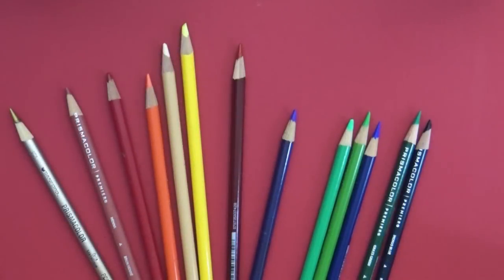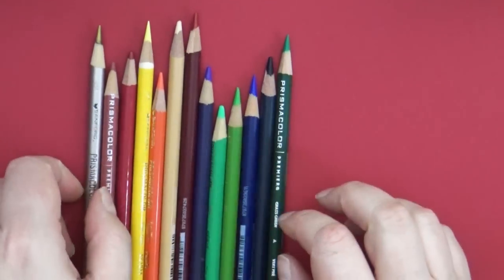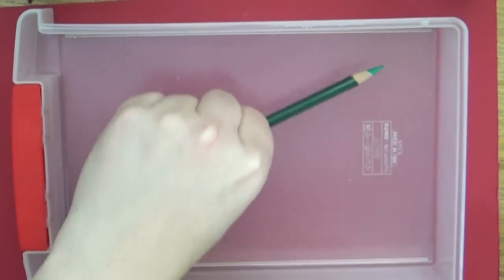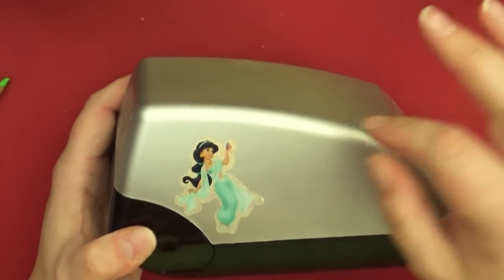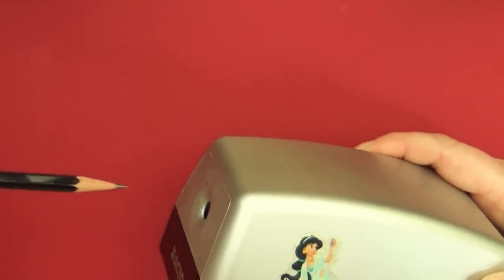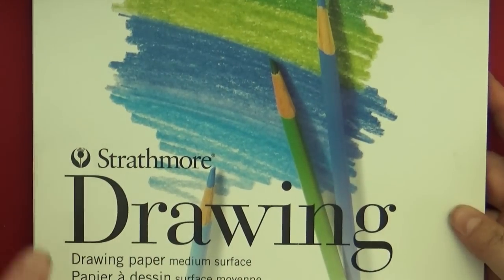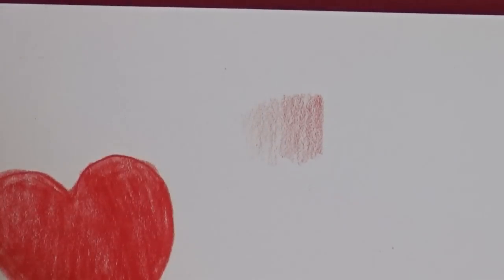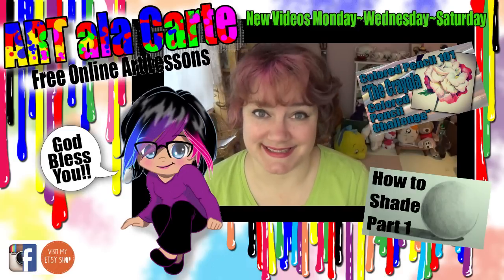Colored Pencils 101 part 2 Tools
Part two of my Colored Pencil Tutorial. In this episode, I will show you how to take care of your pencils, ideas for storing them and the best way to sharpen them. at least in my opinion. Then I will go over my picks for paper. Enjoy
Next episode, we will get into some real fun! :)

Mailing address:
Art ala Carte
c/o Valerie
USA

Etsy  shop